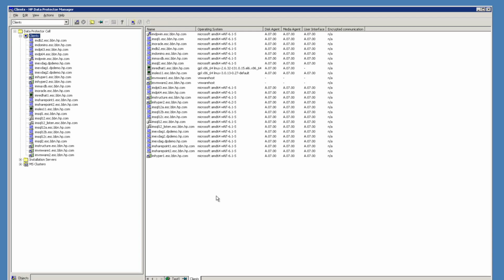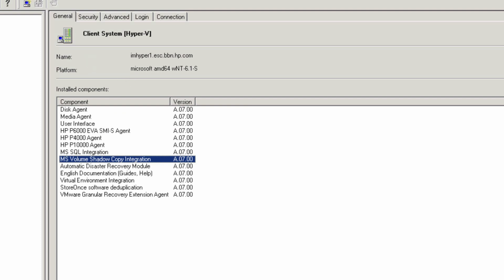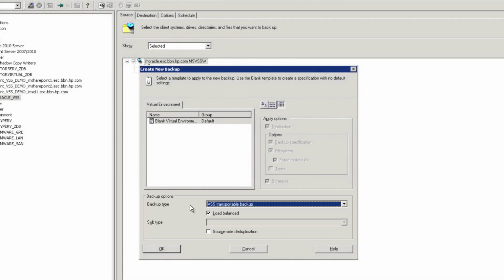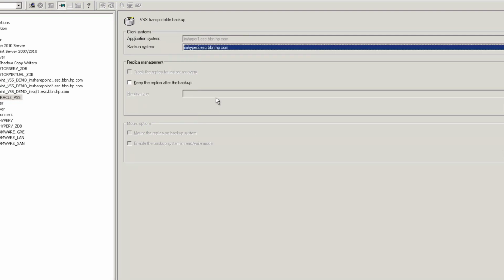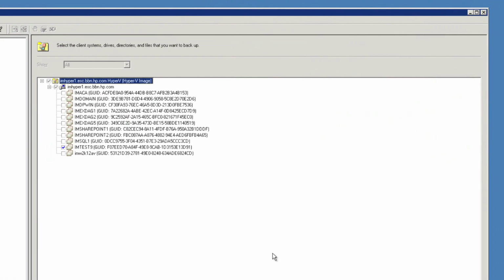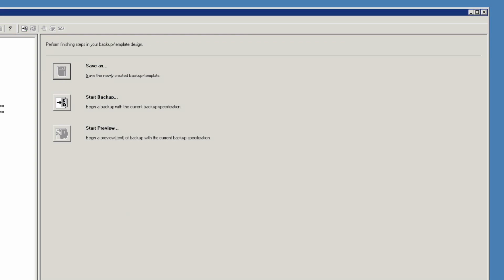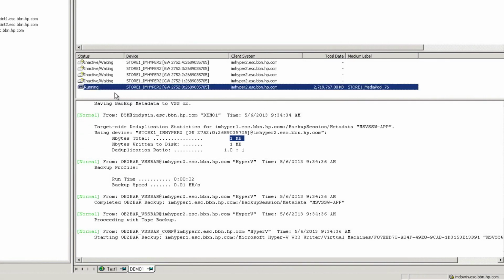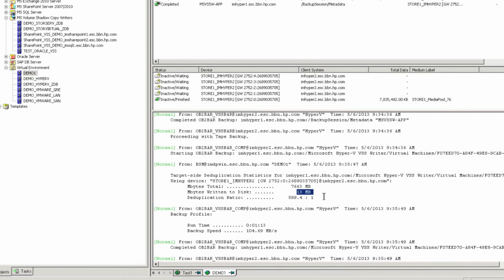HP Data Protector 8 - Zero Downtime Backup for 3PAR StoreServ